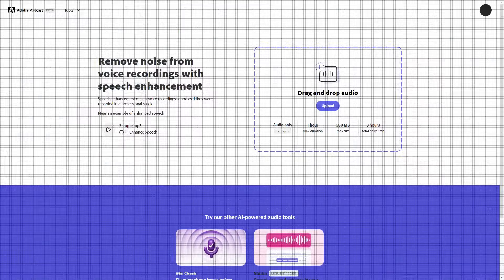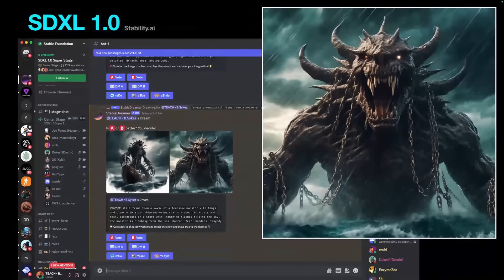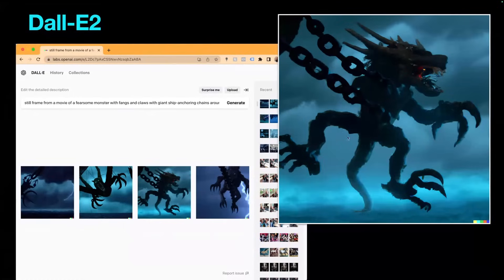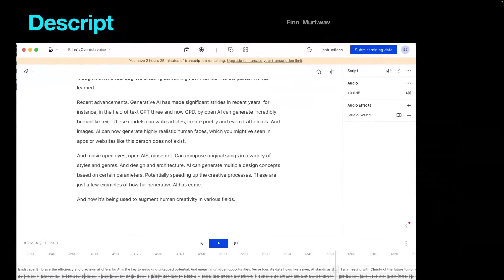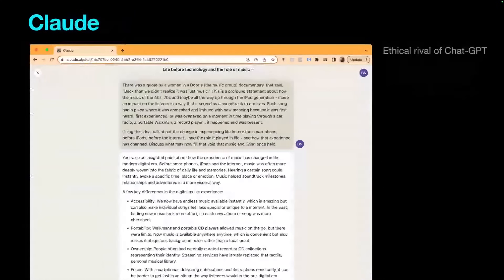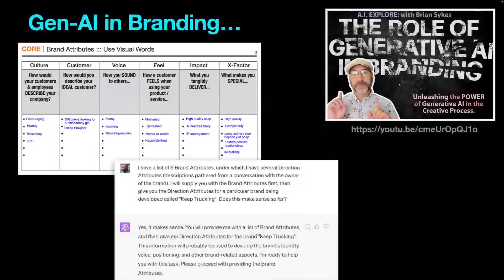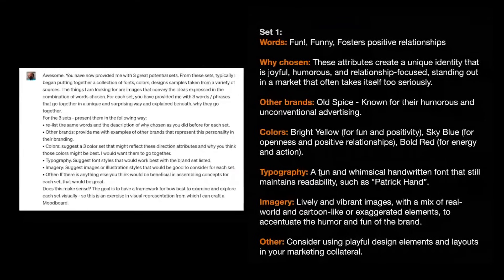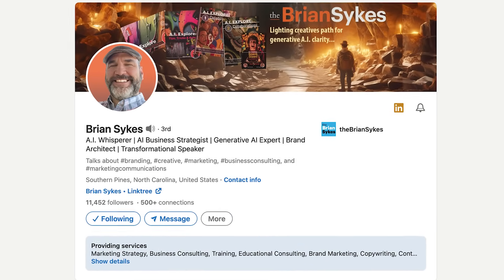How To Leverage A.I Art Tools For Success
Let's explore the creative potential of these new A.I tools! Award-winning designer Chris Do engages in an insightful discussion with Brian Sykes, A.I Tools Expert, about groundbreaking AI capabilities for art and design. Brian provides an inspiring tour of AI image generation platforms like Midjourney, showing how features like generative image filling can help artists expand their creative expression.

We love getting your letters. Send them here:
1702 Olympic Blvd.

Host: Chris Do
Producer: Mark Contreras
Cinematographers/Editors: Stewart Schuster @RodrigoTasca &  @Tascastudios  MOCS Media